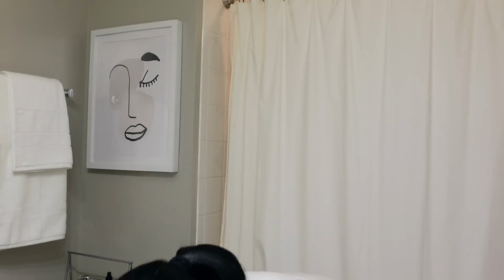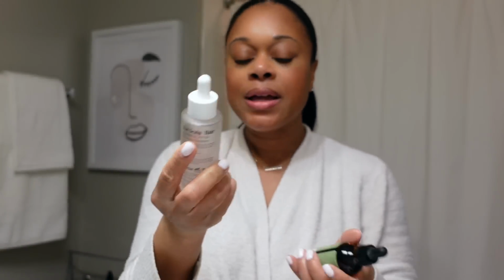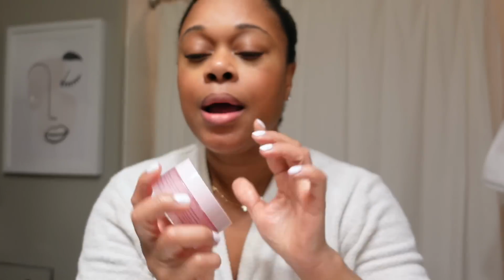SIMPLE EVENING SKINCARE ROUTINE|WINTER 2023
Shop Cupshe!

Shop Yvette Sports!